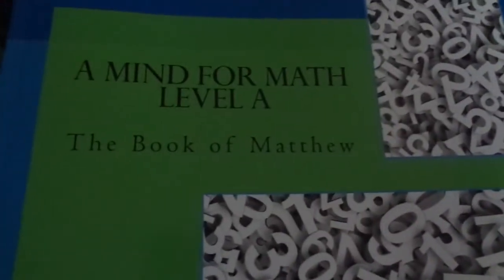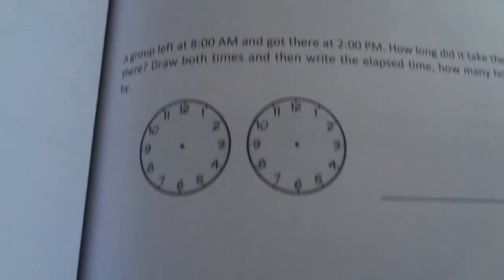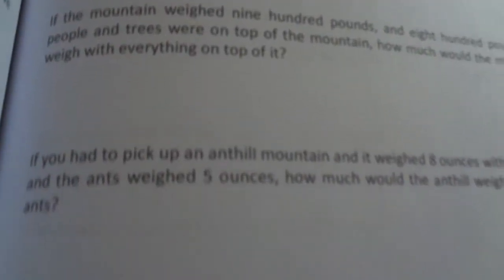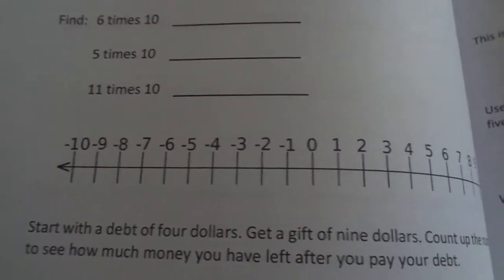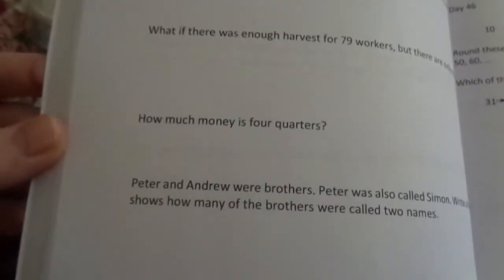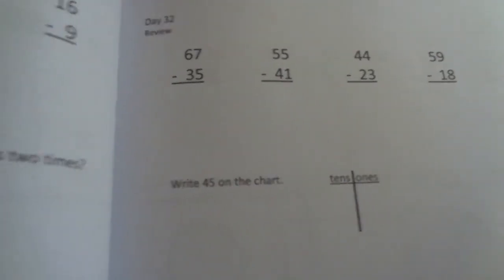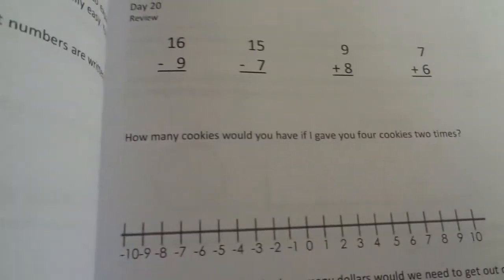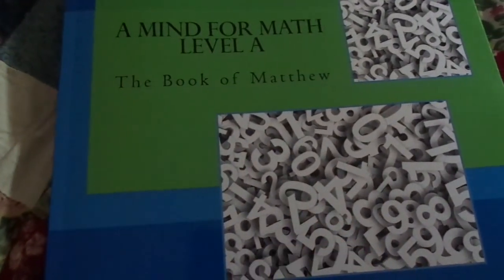Level A A Mind for Math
This is a look inside the Level A workbook for A Mind for Math from the Matthew year. This is the first grade book.